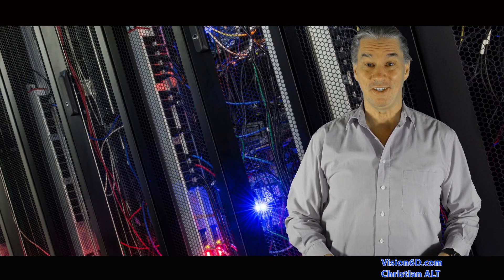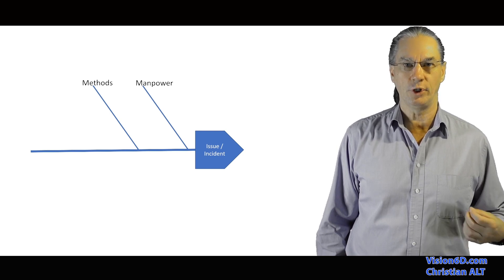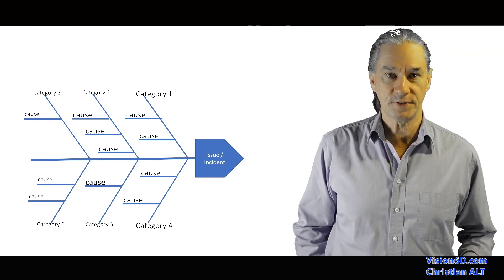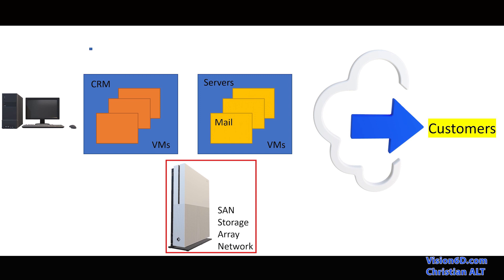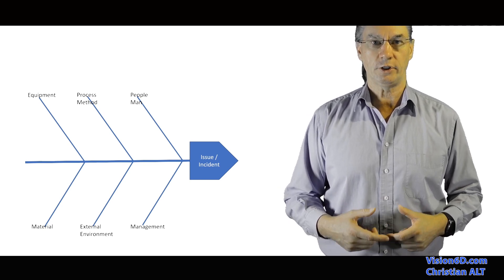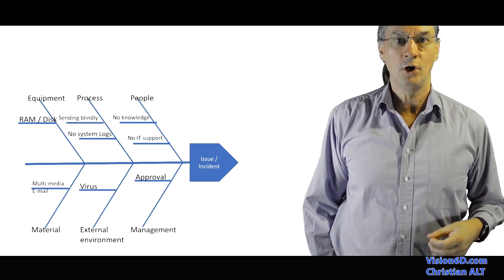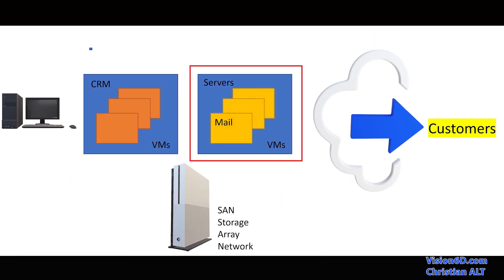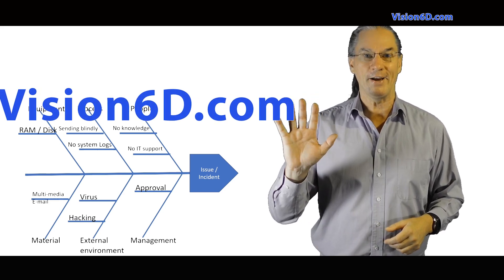Fishbone diagram ● Ishikawa Diagram ● Explained with Example ● 5 Why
In our project we have a series of incidents. In order to correct this situation, we carry out a root cause analysis using the Fishbone diagram or the Ishikawa diagram. We also use the 5 whys method to delve deeper into the causes.